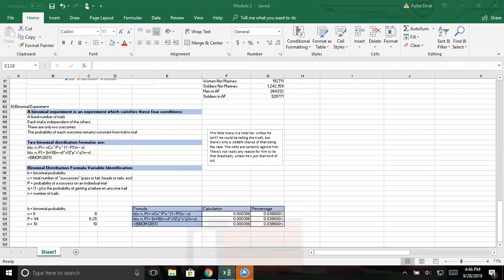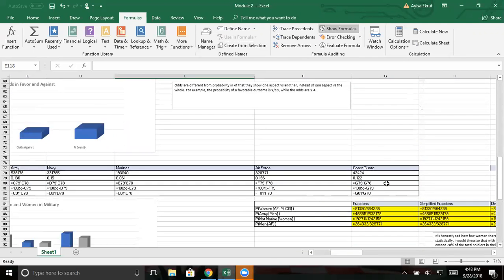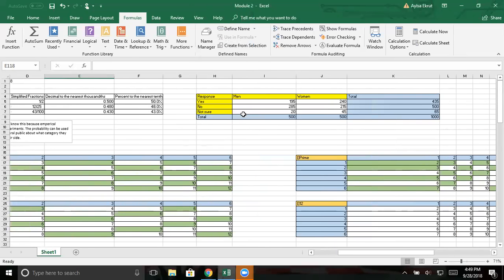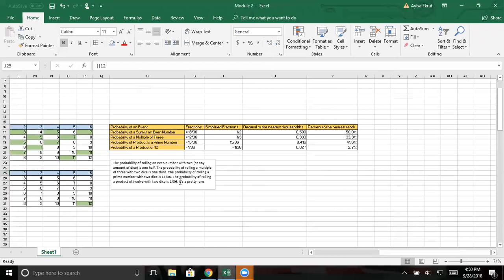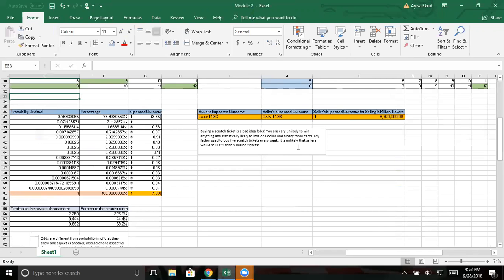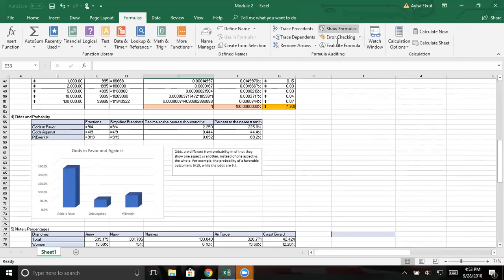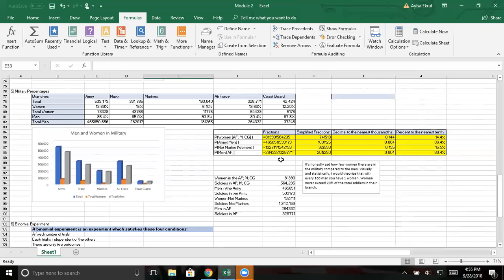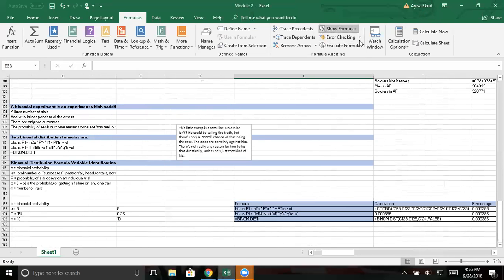zoom 0 1 mp4